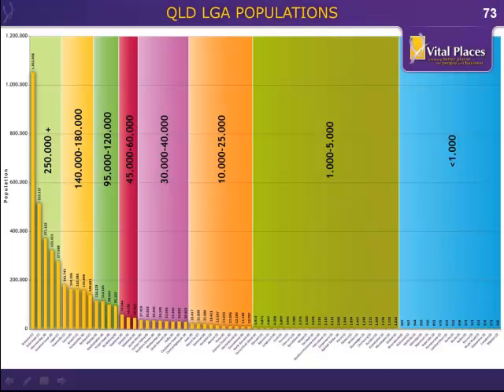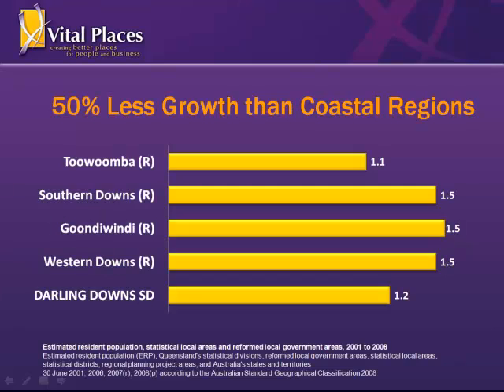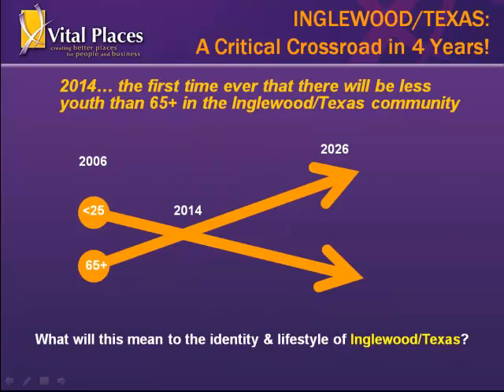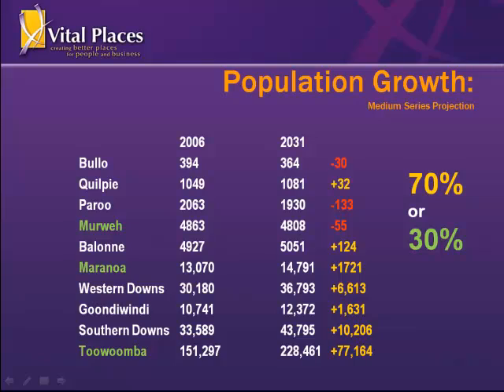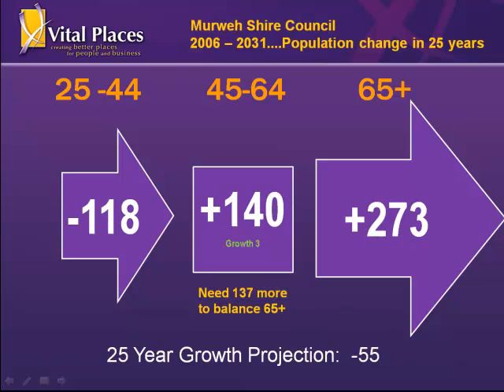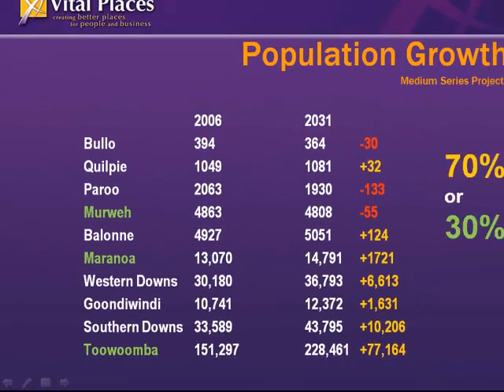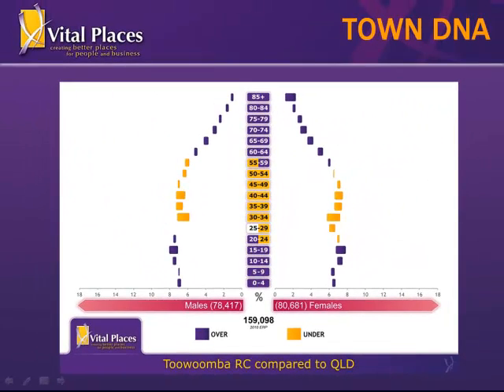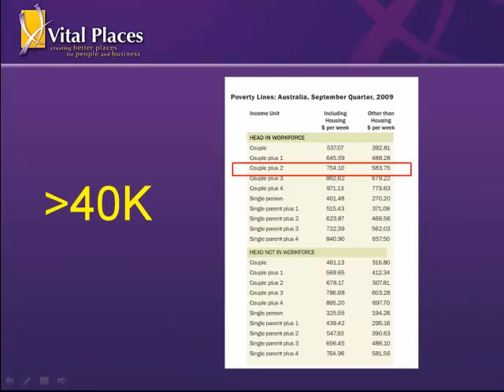Creating Liveable Regions - Trends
Developing a Livability Framework for Regional Communities - Queensland, Australia